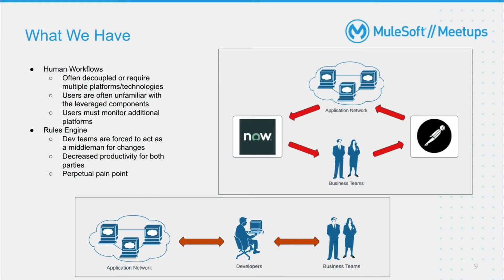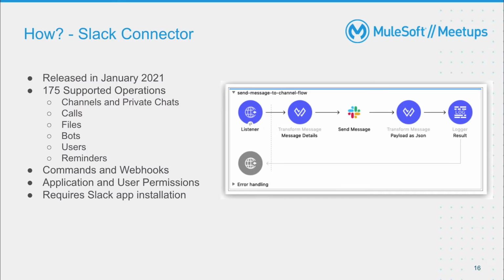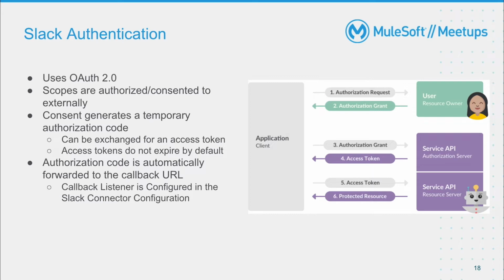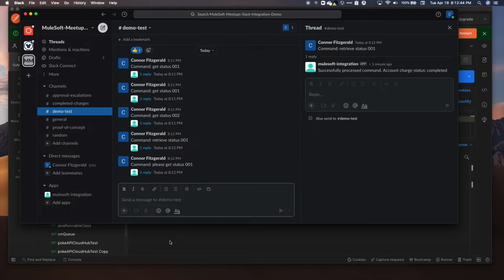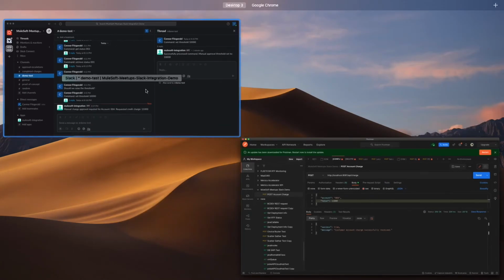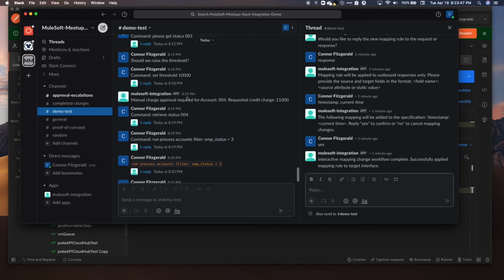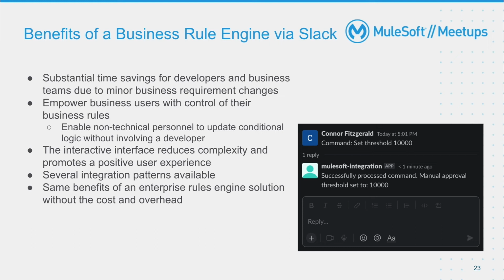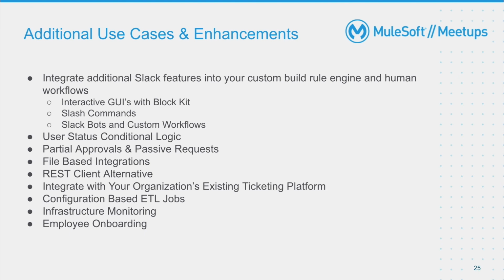Denver MuleSoft Meetup: Approve this! (or reject this!) with MuleSoft and Slack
There are many business processes that require application of dynamic business rules and manual approval steps. Traditionally, in order to implement these use cases, you needed the following software components:

• Heavyweight business process engine
• Rules engine
• Human workflow engine

Let’s be honest. There may be some complex outliers, but overall, this solution is excessive and expensive to maintain. There has to be a better way that meets business needs using tools that my business users are already using.

Well, there is.

We will discuss how to implement these use cases using platforms you already have:

• MuleSoft
• Slack

We’ll also discuss how the implementation leverages your API-led connectivity methodology. Specifically, we’ll cover the following details:

• How to add human approvals to your API ecosystem
• How to implement some common Human Workflow solutions using MuleSoft and Slack
• How to maintain a business rules solution using Slack

If you don’t use Slack, that’s OK, we’ll discuss how API-led connectivity lets you replace Slack with your corporate business communication platform such as Microsoft Teams or Google Chat/Spaces.

After this meetup, you’ll have a better understanding on how to leverage MuleSoft for use cases that typically might not be recognized as traditional MuleSoft use cases. Furthermore, you’ll reconnect with other Muleys that are based in Colorado!